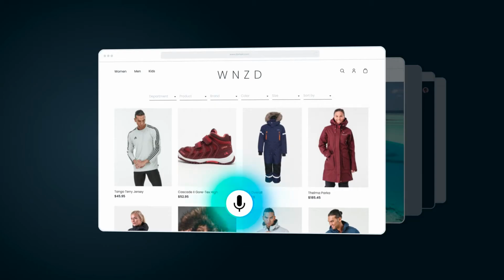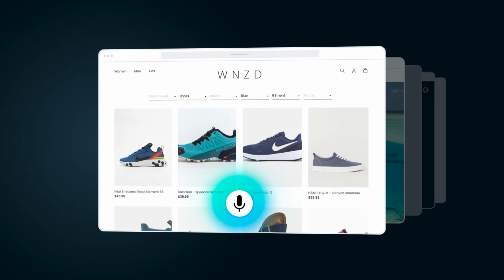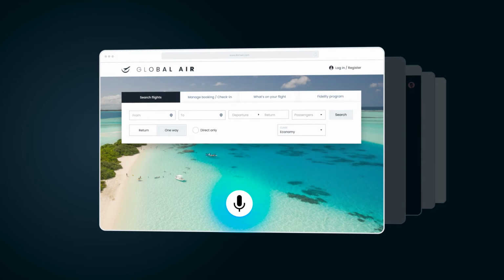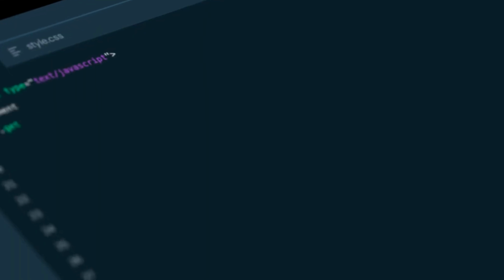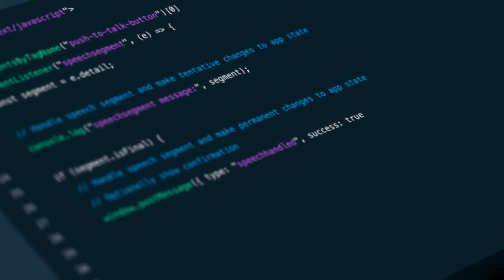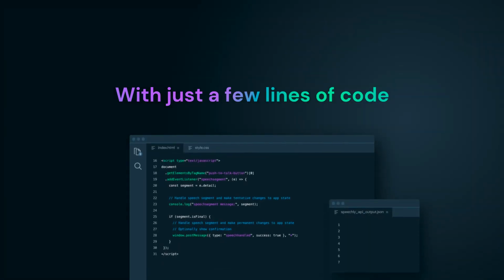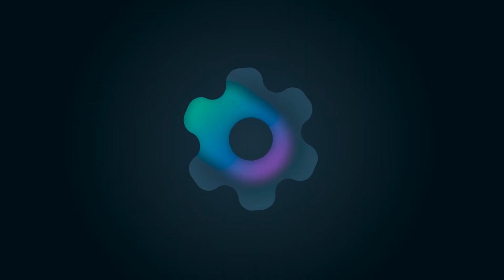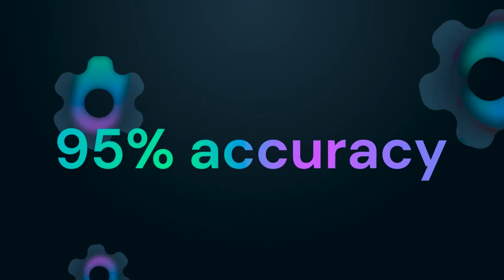Speechly: Build Voice Features Remarkably Fast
At Speechly, our technology lets people speak and feel heard. It’s our purpose. The thing that drives us to relentlessly pursue innovation that enables the extraction of meaning from spoken language so that it can be leveraged to empower people and enhance experiences.

Speechly is the fast, accurate, and simple Voice User Interface (UI) API for web and mobile. Speechly's low latency, fully streaming Spoken Language Understanding® API helps development teams build voice features remarkably fast.

Easy-to-use client libraries are available for all major platforms (Javascript, React, iOS, Android) and available fully customizable UI components make it fast and simple to add voice as a feature of any digital experience. A multi-modal user interface that leverages voice for user input can be 10x more efficient than touch only solutions, helping to improve user experience, conversion and retention.